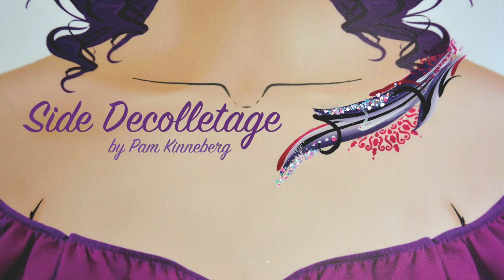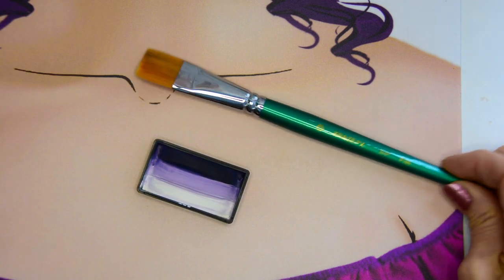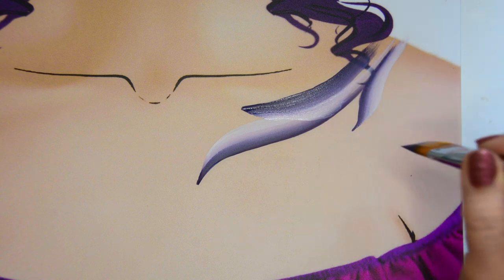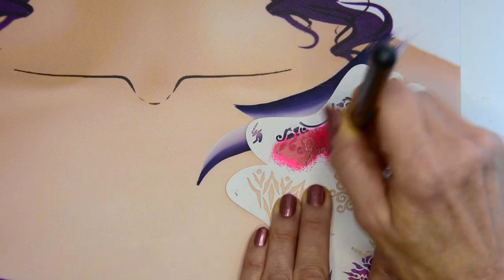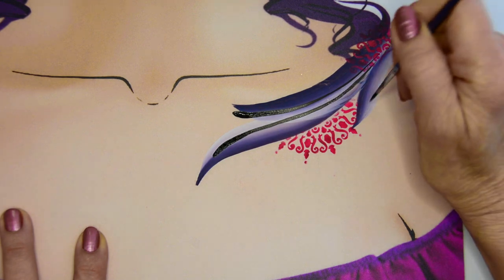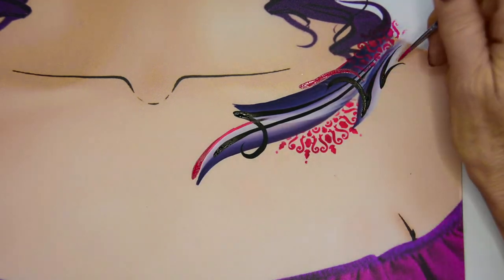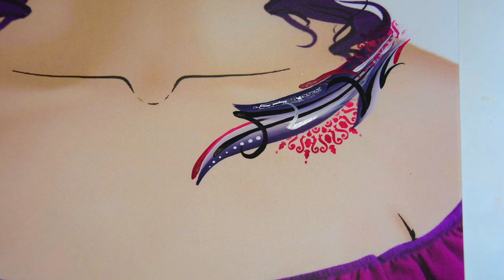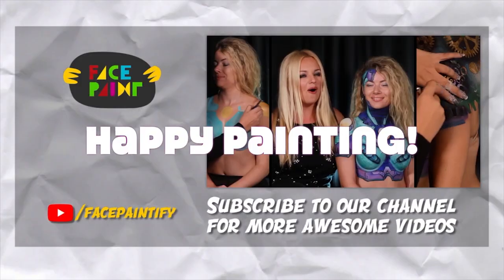Side Décolletagé by Pam Kinneberg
Supplies